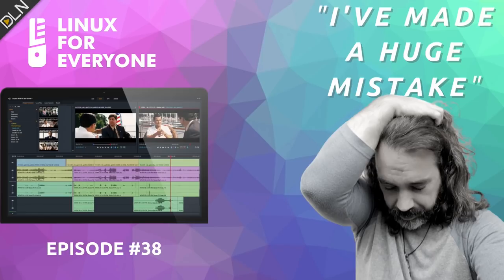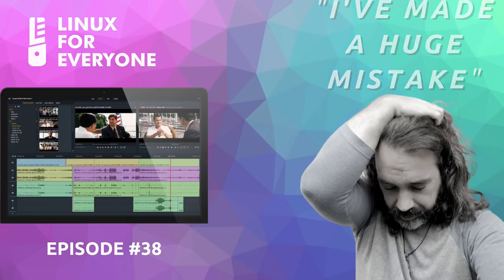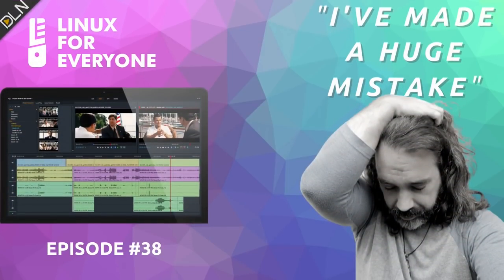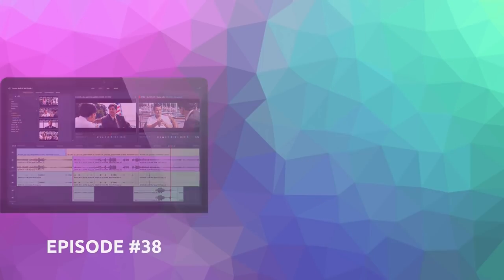Linux Video Editing: I Should Have Chosen FOSS...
Hear directly from the developer of a great tool you'll want on your Linux laptop ASAP! Plus, I've started a new blog using only Standard Notes. I also discuss my mistake in choosing a video editor, and why I should have embraced open source. Then we'll close things out with an awesome Linux origin story!

Intro video filmed in Premantura, Croatia
Interstitial Music: Jerry Morrison

**MY AUDIO EQUIPMENT:
Mic Arm
USB Audio Interface

**THIS VIDEO PRODUCED WITH:
ThinkPad P53
Pop!_OS 20.04
KdenLive

CHAPTERS:
0:00 Video Intro from Premantura, Croatia
1:39 Podcast intro + welcome home tag (South Dakota)
3:51 Discovery of the Week | auto-cpufreq
10:03 I made a blog using just Standard Notes
15:57 Stickers are finally here!
18:15 Thank you Digital Ocean
20:04 COVID-19 and Legionnaires Disease...
23:52 Lightworks: Why I should have chosen open source
31:30 Jakob's Linux Origin Story